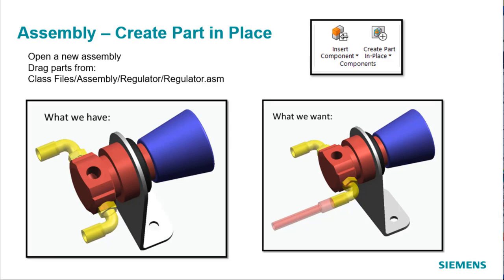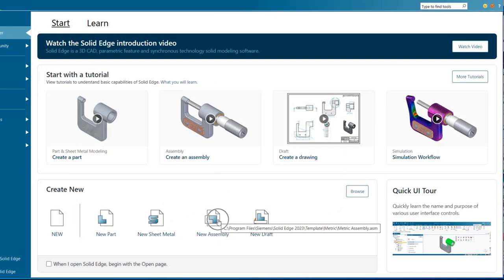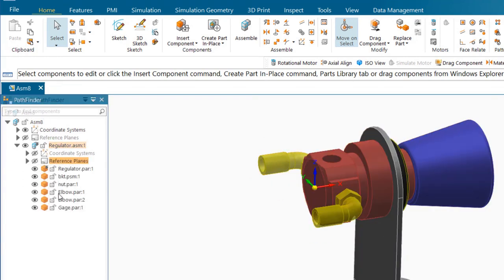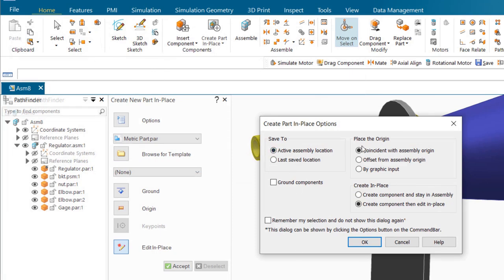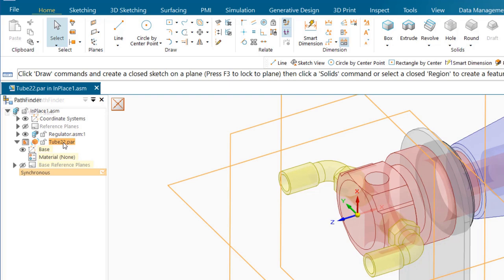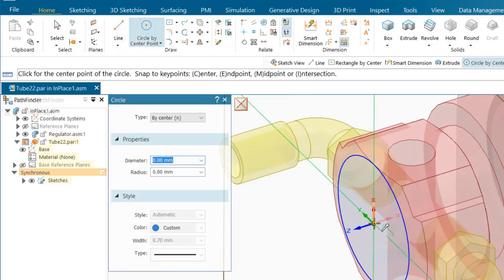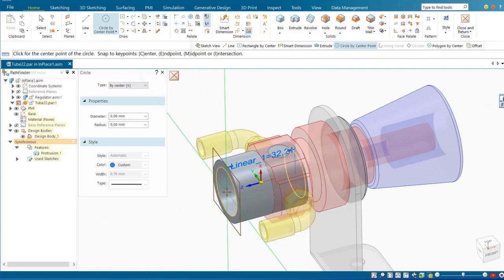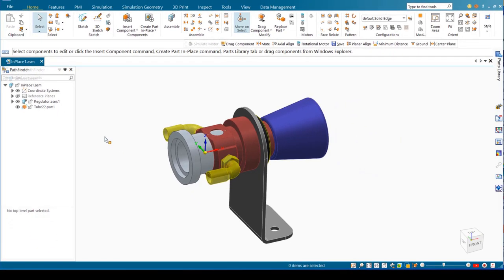Solid Edge Lesson: Assembly - Create Part In Place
Learn how to use Solid Edge with Radix Engineering! In this video we will be learning how to add an additional part in an already built up assembly using the create part in place command in Solid Edge.